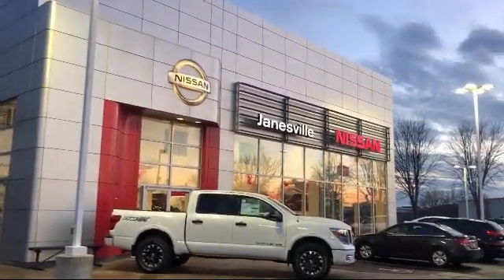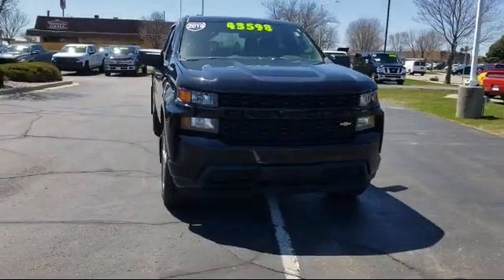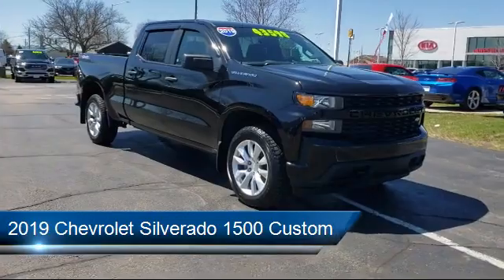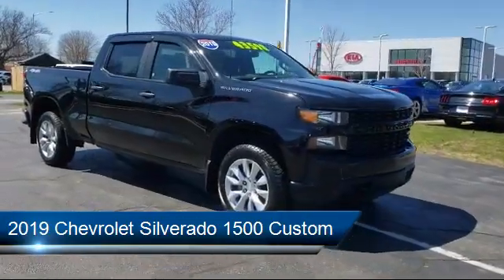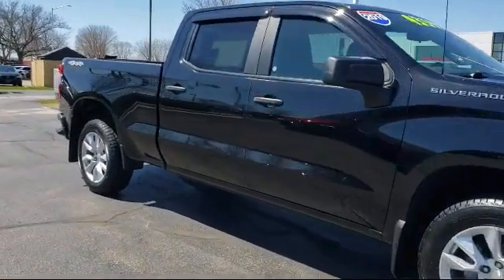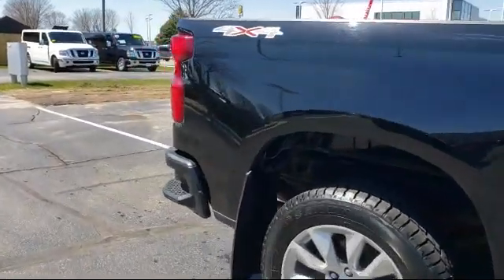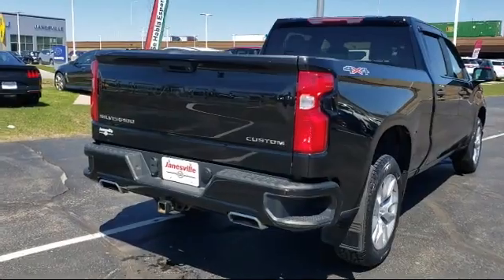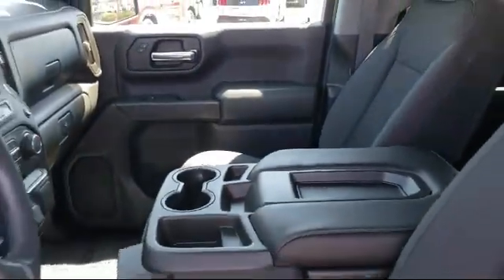2019 Chevrolet Silverado 1500 Custom Janesville Milwaukee Madison Beloit Rockford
2019 Chevrolet Silverado 1500 Custom Stock Number: P28421 Vin:1GCUYBEF9KZ243890.

Janesville Nissan
2627 Morse Street